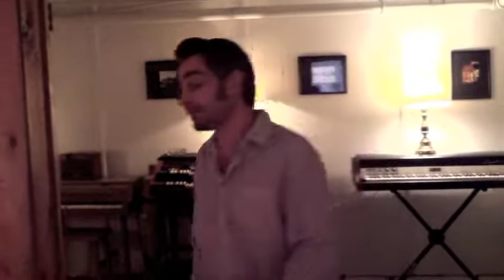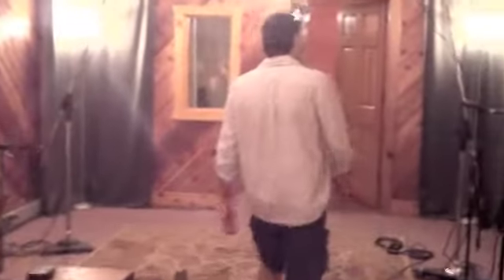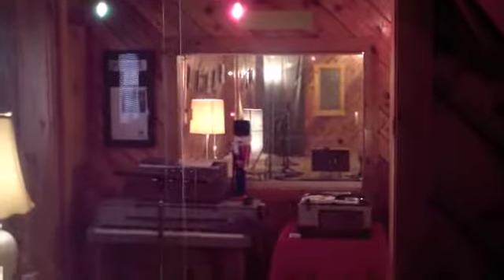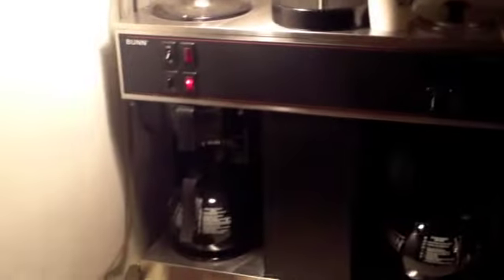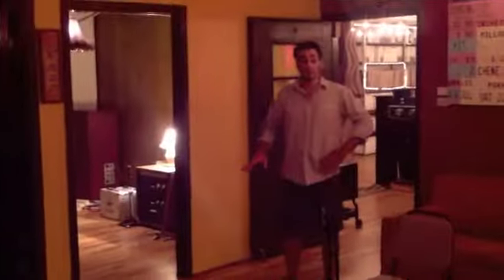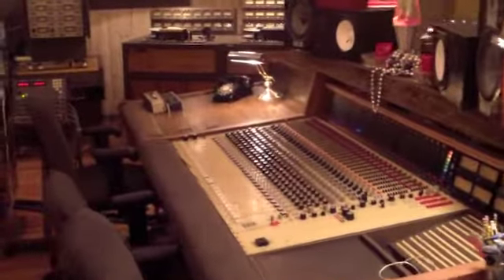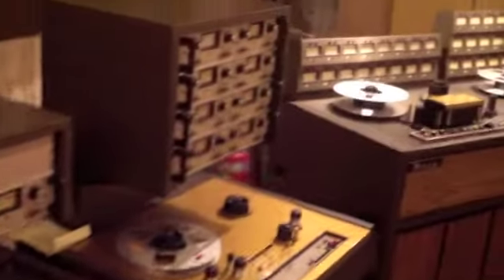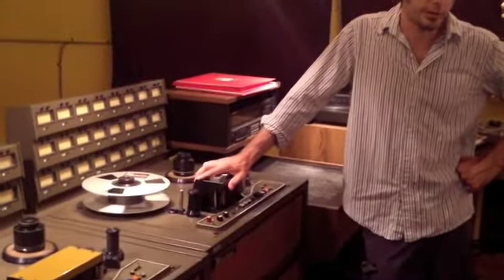New Studio Video Tour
here's the new video tour of Welcome To 1979.  Enjoy!